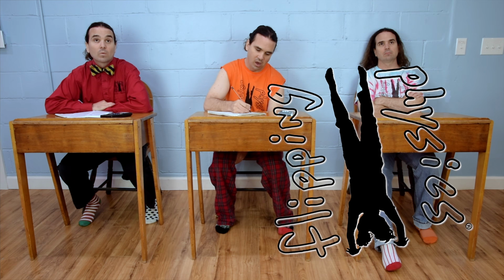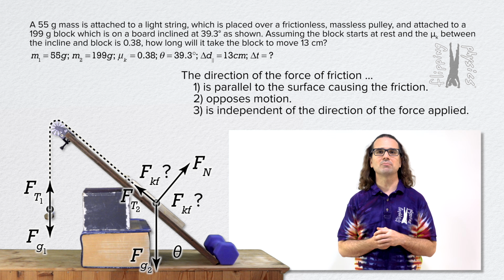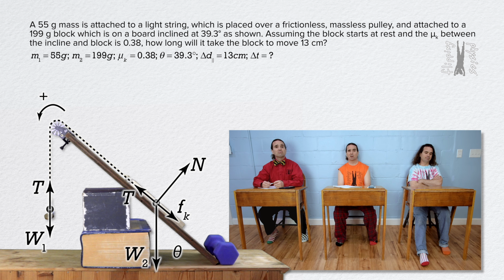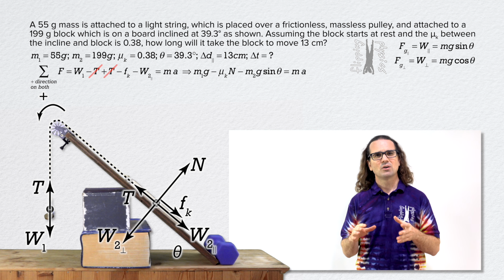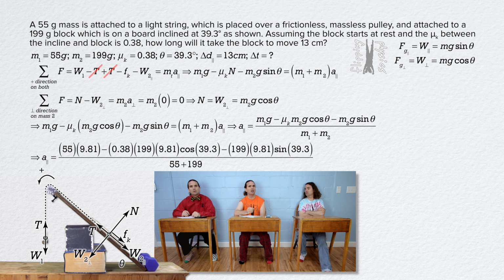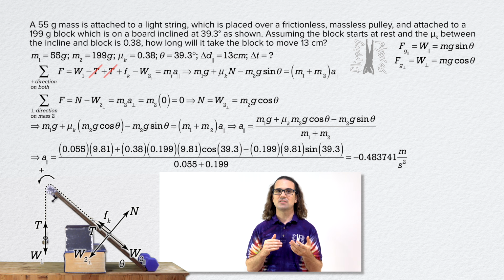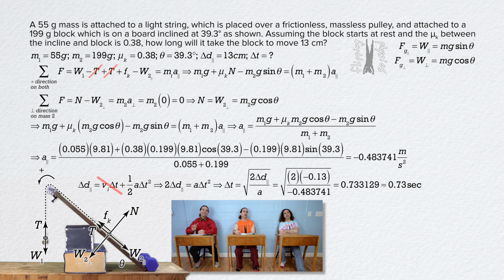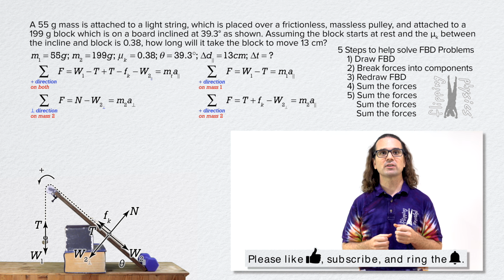An incline, 2 masses, and a pulley. What could be more fun?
A block on an incline is connected by a string over a frictionless, massless pulley to a hanging mass, and the goal is to find how long it takes the system to move a given distance from rest. Free body diagrams are drawn for both objects, the direction of motion is predicted, and Newton's Second Law is applied to the system as a whole to solve for acceleration, using a normal force and a kinetic friction force found perpendicular to the incline. A negative acceleration signals the predicted direction was wrong, fixed by flipping the direction of the friction force rather than restarting the problem. A demonstration confirms the calculated time, and the video closes by explaining why the system can sit motionless on the incline yet still accelerate once nudged into motion, using the relationship between the coefficients of static and kinetic friction.

Next Video: Do Your Feet Affect How Far You Slide on a Water Slide?

Previous Video: Introductory Kinetic Friction on an Incline Problem

Thank you to Jonathan Everett, Scott Carter, Josh Williams, Rithvik Yagnamurthy, and Aarti Sangwan for being my Quality Control Team for this video.

Content Times:
0:00 The Problem, and Listing the Knowns
1:18 Drawing the Free Body Diagrams
6:23 Summing the Forces with Newton's Second Law
12:44 Fixing Our Mistake, and Finding the Correct Acceleration
14:51 Finding the Change in Time
16:50 Demonstrating the Answer
18:16 A Better Way to Predict the Direction of Acceleration
19:15 Reviewing the Five Steps

Curriculum Standards:

AP Physics 1, Unit 1 Kinematics, Unit 2 Force and Translational Dynamics
1.3.A.2: "For constant acceleration, three kinematic equations can be used to describe..."
1.5.A/A.3: "Describe the perpendicular components of a vector." "Vectors can be resolved into perpendicular components using trigonometric functions and relationships."
2.2.B.4: "A coordinate system with one axis parallel to the direction of acceleration...simplifies..."
2.3.A.3.ii/iv: "The tension in an ideal string is the same at all points within the string." "An ideal pulley...has negligible mass and rotates about an axle through its center of mass with negligible friction."
2.5.A.2: "Newton's second law of motion states that the acceleration of a system's center of mass has a..."
2.7.A.1.i: "The kinetic friction force is exerted in a direction opposite to the motion of each..."
2.7.A.2: "The magnitude of the kinetic friction force exerted on an object is the product of the normal force the..." F_f,k = μ_kF_N
2.7.B.3: "The coefficient of static friction is typically greater than the coefficient of kinetic..."

AP Physics C: Mechanics, Unit 1 Kinematics, Unit 2 Force and Translational Dynamics
1.3.A.2, 2.2.B.4, 2.3.A.3.ii/iv, 2.5.A.2, 2.7.A.1.i, 2.7.A.2, 2.7.B.3 (same essential knowledge as above)

IB Physics, Topic A.2 Forces and Momentum
A.2 (Understandings) [Friction]: "surface frictional force F_f acting in a direction parallel to the plane of contact between a body and..."

Cambridge International A Level Physics (9702), Topic 3.1 Momentum and Newton's laws of motion
"3.1.2: recall F = ma and solve problems using it, understanding that acceleration and resultant force are always in the same direction."

JEE Main, and NEET, Unit 3 Laws of Motion
"Force and inertia, Newton's Laws of motion, momentum, impulse...equilibrium of concurrent forces."

JEE Main & NEET, Unit 3 Laws of Motion
"Force and inertia, Newton's first law of motion, momentum, Newton's second Law of motion, impulse, Newton's third Law of motion. Law of conservation of linear momentum and its applications, equilibrium of concurrent forces. Static and Kinetic friction, laws of friction, rolling friction."

Ontario Physics (SPH3U), Strand C: Mechanics
C2.4: "analyse the relationships between acceleration and applied forces such as the force of..."

Gaokao Physics, Compulsory Module 1, Topic 1.2
C1.2.1: "Understand gravity, elastic force, and friction. Through experiments, learn Hooke's law. Know..."

Australian Curriculum Physics, Unit 2: Linear Motion and Waves - Science Inquiry Skills
ACSPH050: "Select, construct and use appropriate representations, including text and graphic..."

MCAT, Content Category 4A: Translational Motion
"Friction, static and kinetic." 4A [Friction]: ""▪ Friction, static and kinetic" (full "Force (PHY)" sub-list for context: "▪ Newton's First Law, inertia / ▪ Newton's Second Law (F = ma) / ▪ Newton's Third Law, forces equal and...")."